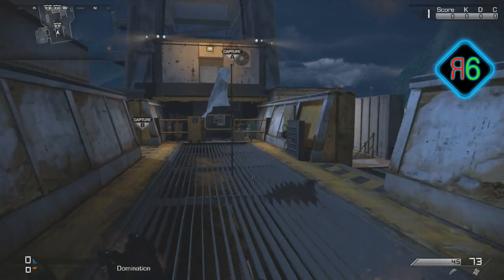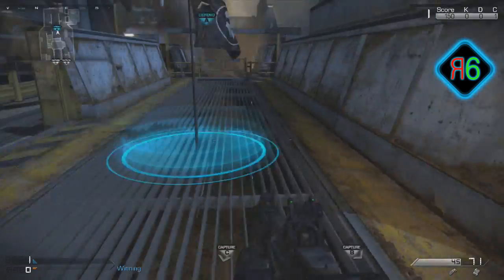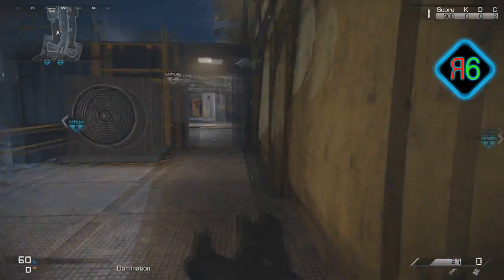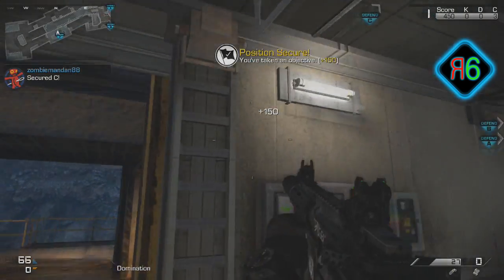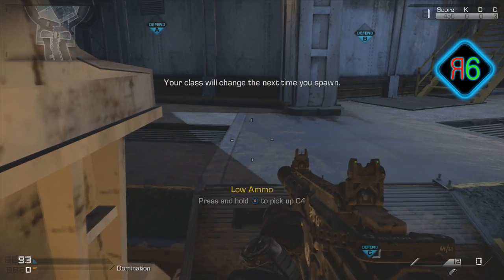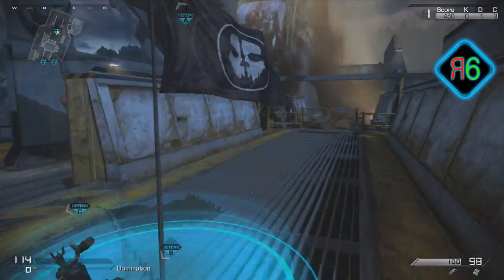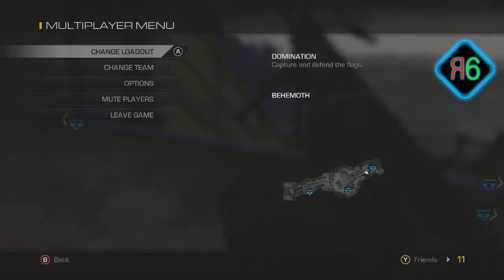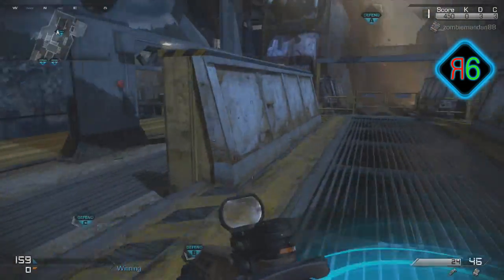Call of Duty Ghosts: Devastation-Behemoth In Depth Map Guide/Strategy | Guns, tricks & more!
Watch my in-depth COD Ghosts Map Guide on Behemoth to learn a good strategy for the map as well as what guns to use & more-Outsmart YOUR Enemies by watching this video!!!